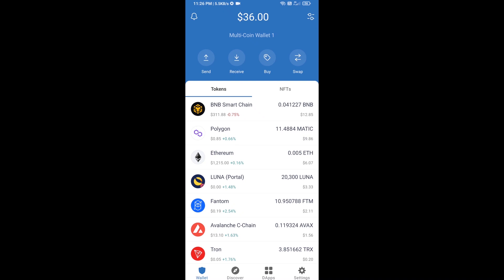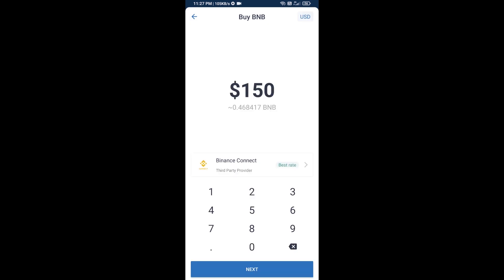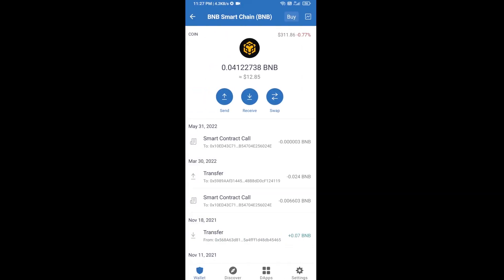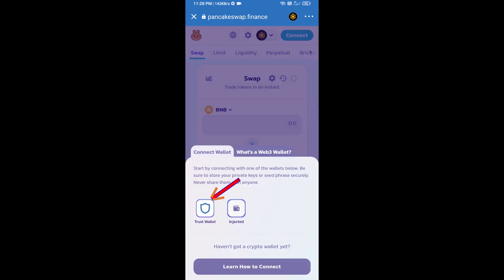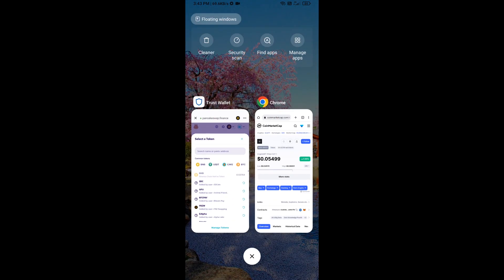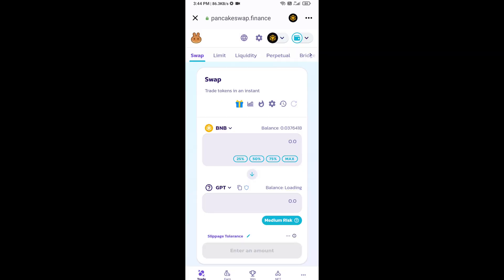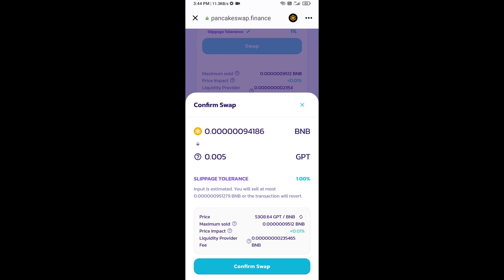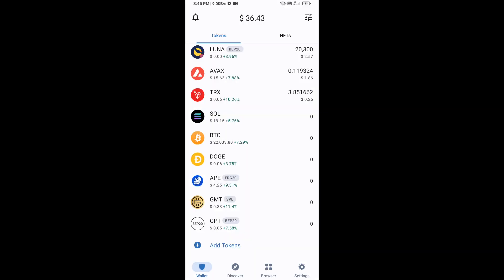How to Buy CryptoGPT (GPT) Token Using BNB and PancakeSwap On Trust Wallet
How to Buy CryptoGPT (GPT) Token Using BNB and PancakeSwap On Trust Wallet OR MetaMask Wallet.